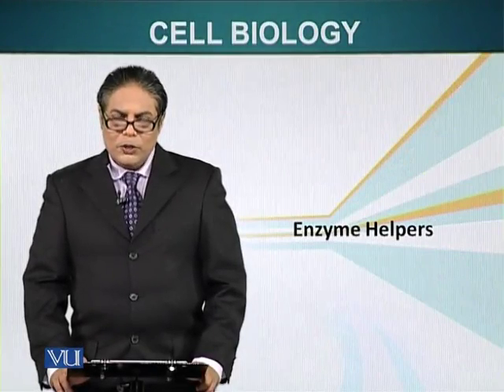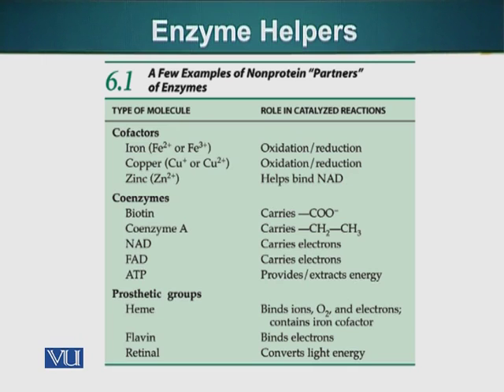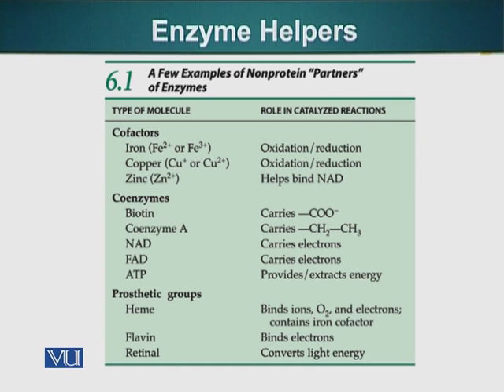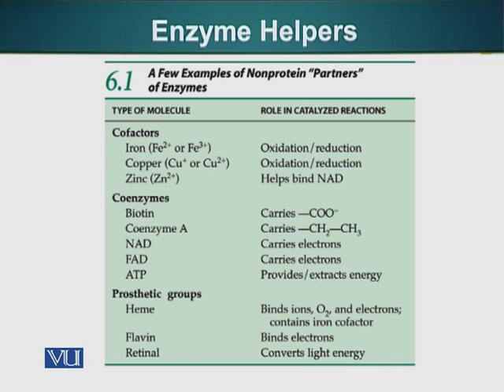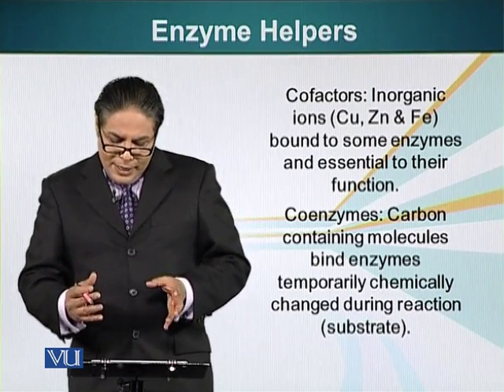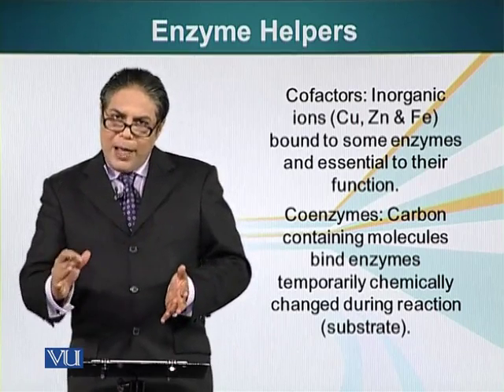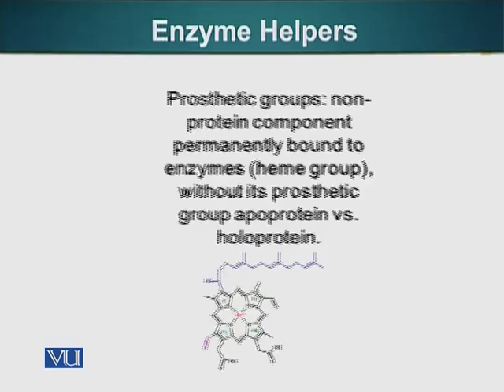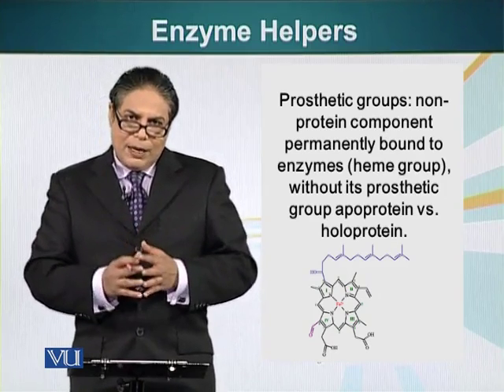BIO201_Topic031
Topic: 31